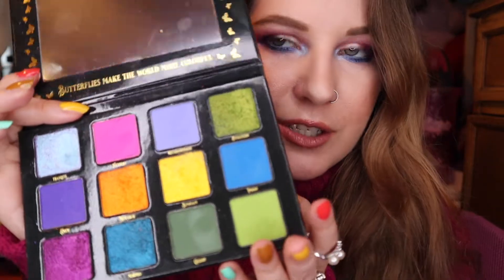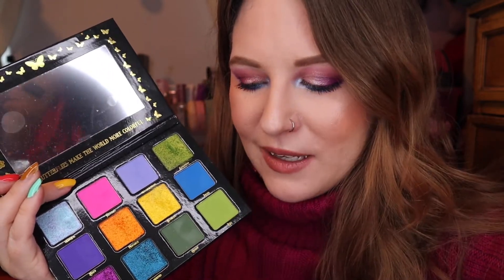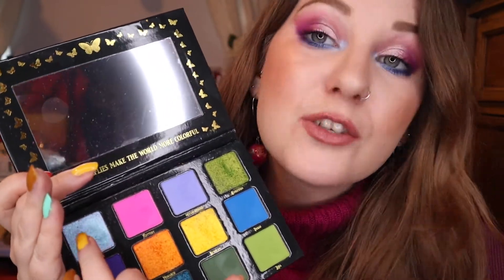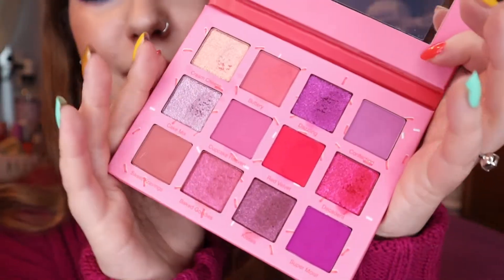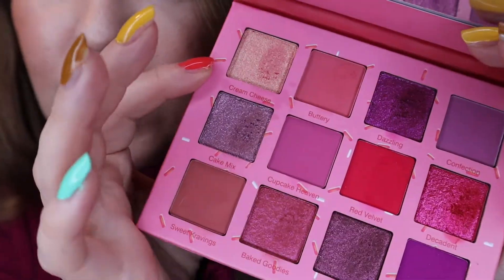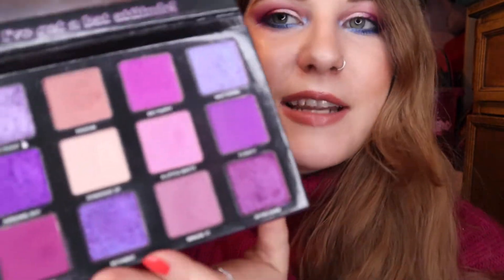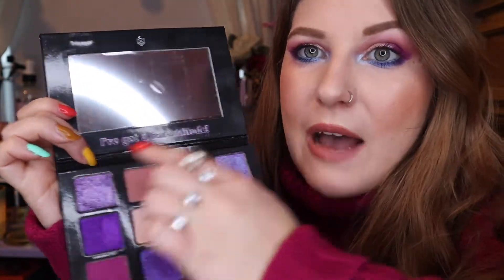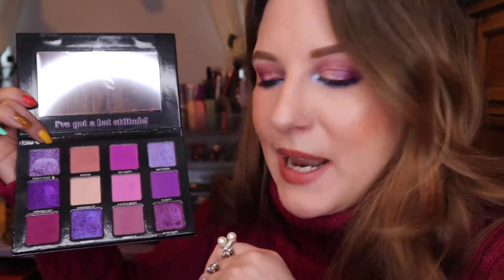Ranking the Palettes I Bought in 2021 | hot vegan hannah